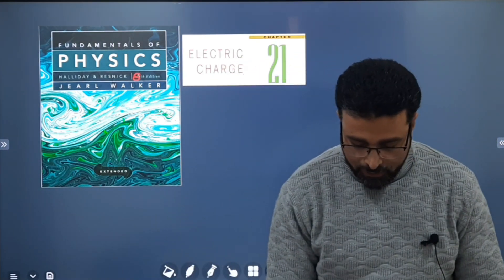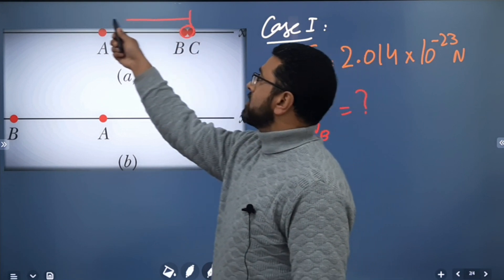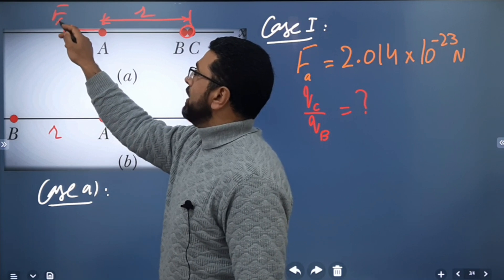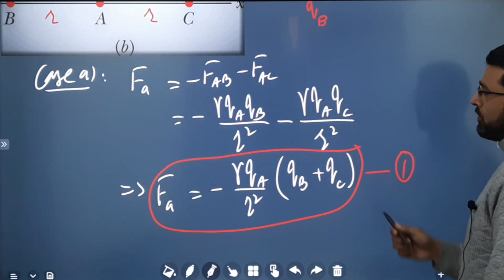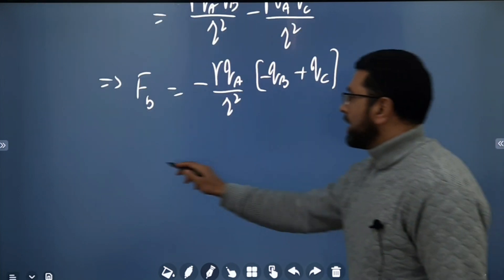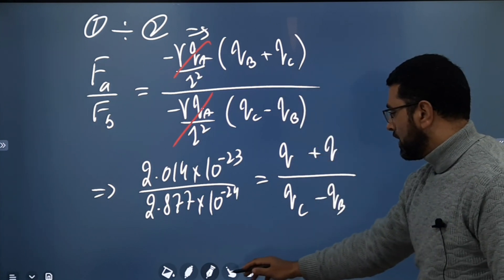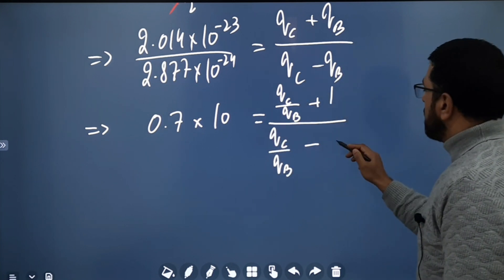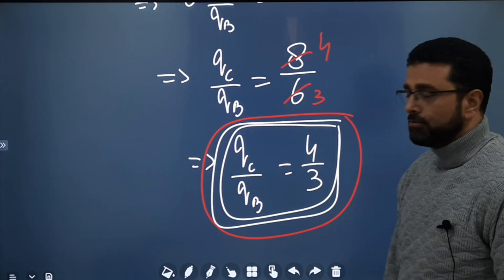HALLIDAY RESNICK WALKER CHAPTER 21 PROBLEM 16(ENGLISH)